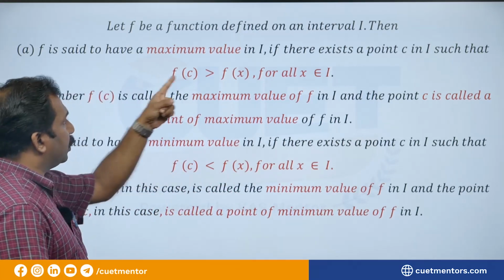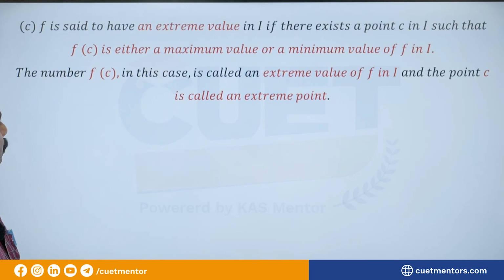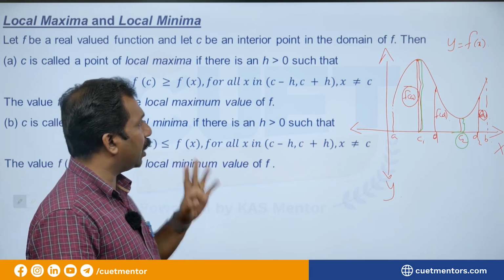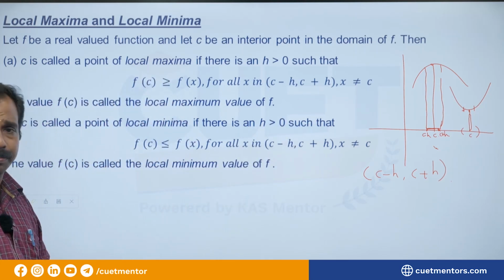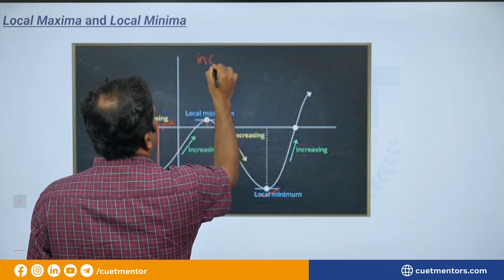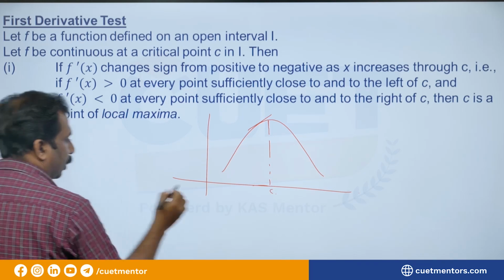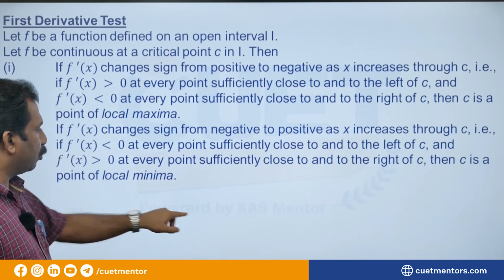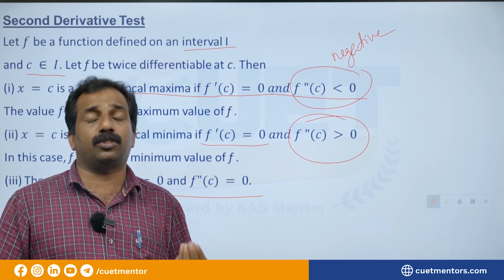Maxima and Minima | CUET Mathematics Class | GRADMENTOR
In this video, we are explaining about the Maxima and minima.  Maxima and minima of a function are the largest and smallest value of the function respectively either within a given range or on the entire domain. Collectively they are also known as extrema of the function. This video will be helpful for those who are preparing for CUET exam.

CUET
12th standard
Kerala
Central University
best college
Geography
Entrance exam
Central University entrance exam
CUET 2023 Exam
CUET exam 2023
CUET 2023
Delhi university
Banaras University
cuet general test preparation
central university entrance exam 2023
central university entrance exam 2023 for ug
CUET UG Exam 2023
CUET UG Entrance
CUET UG Syllabus
CUET UG Malayalam
CUET UG 2023 Malayalam Full Details
Admissions in Central University
CUET Entrance exam pattern
CUET 2023 Updates
CUET 2023 Exam Date